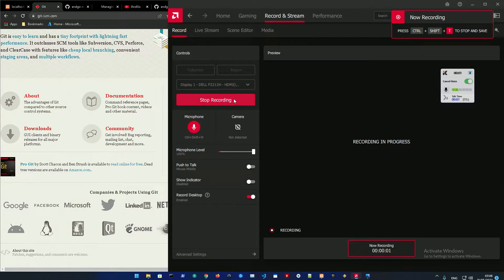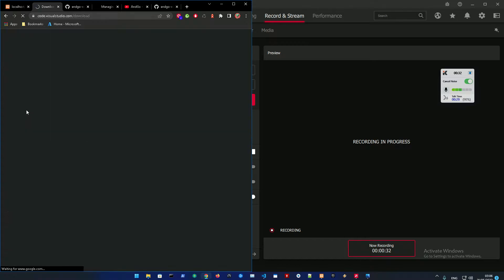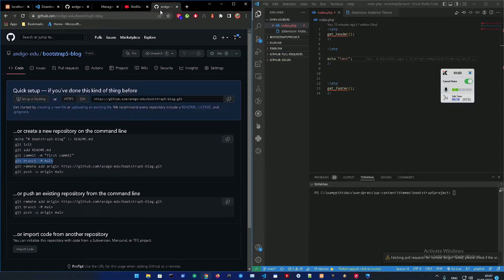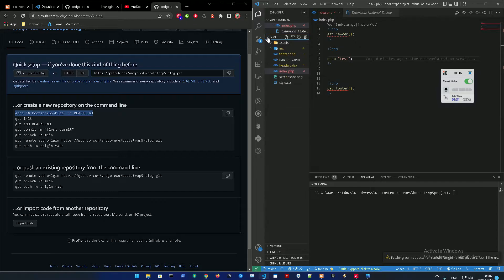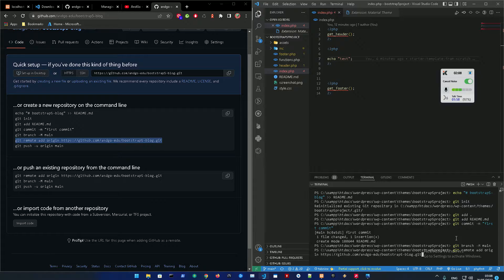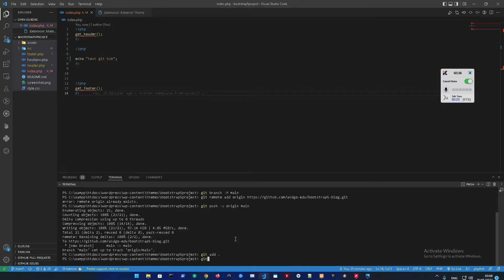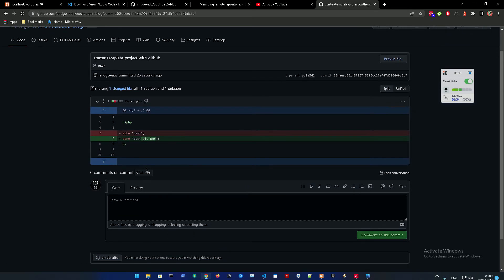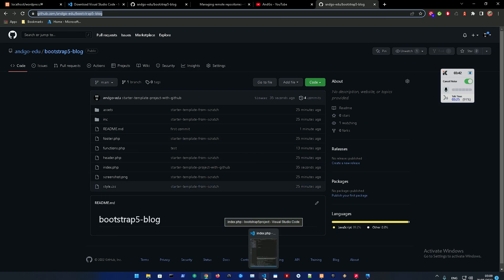Custom WordPress Theme Development (2022) #5 - Backing up Wordpress project files to github.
Backing up project to github with each step recored it is a necessary step if you want to keep track of your files.

Steps:
1. download git , visual studio code and install them ✔️
2. open up extensions in visual studio code from the left tab ✔️
3. search for git hub pull requests and issues ✔️
4 . download this extension  git hub pull requests and issues ✔️
5. sign in visual studio git hub using the extension in the left tab with popup link in browser ✔️
6. make a new repository in git hub ✔️
7. follow the steps mentioned in the video to commit your project to git hub ✔️
Git commit :
Useful links :
1. git

2. Visual studio code